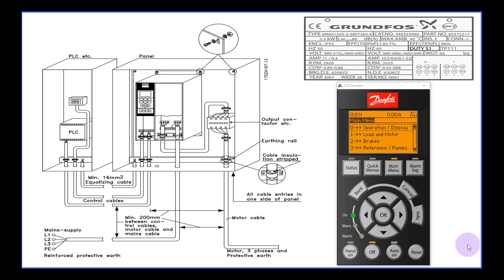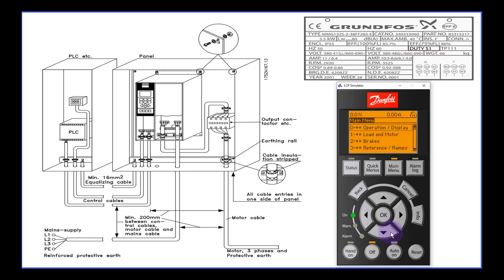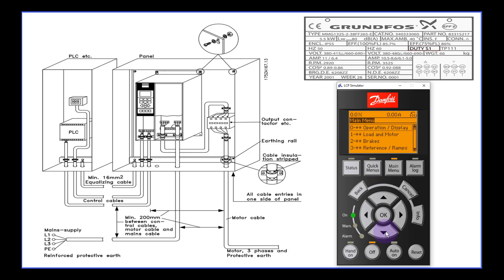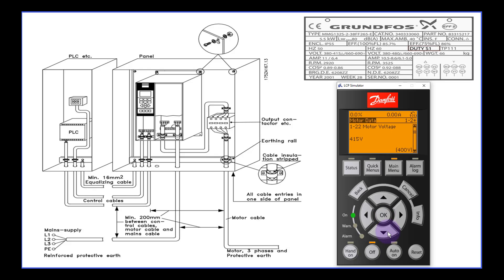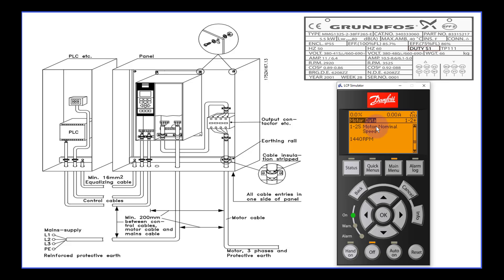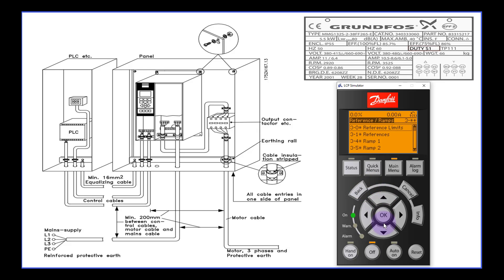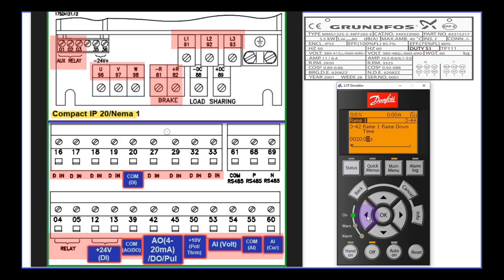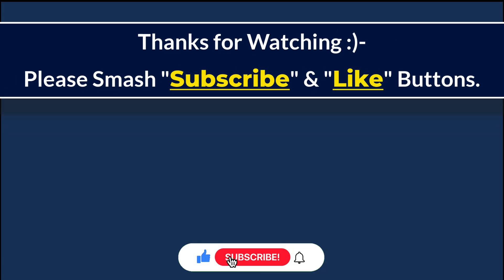Basic Danfoss VFD Configuration & Parameter Setup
"In this video, I use the LCP Simulator to demonstrate how to program the basic parameter into Danfoss LCP. Although it is not an actual Danfoss VFD and LCP, but the steps show here is the same when you physically do it on-site.

The setup includes Initialisation, Motor Data input, Reference Limit, Ramp Up & Down and Digital Input configuration. Hopefully, this video is of helpful to viewers.